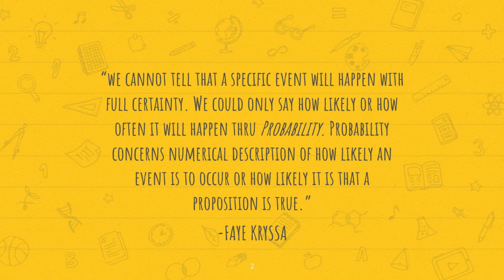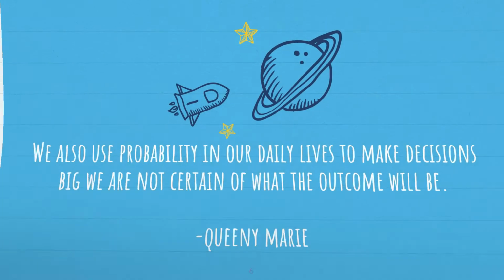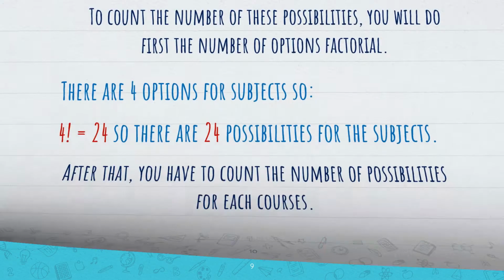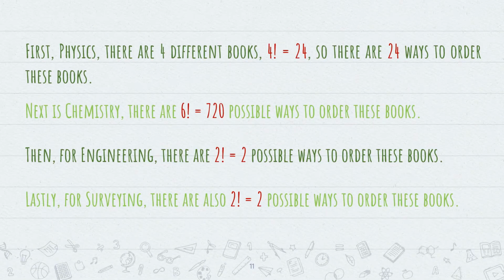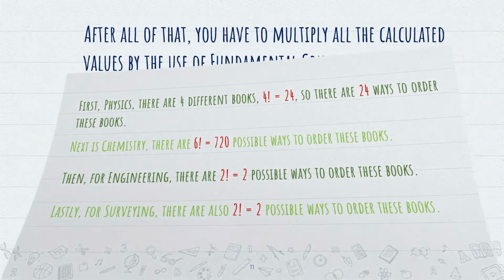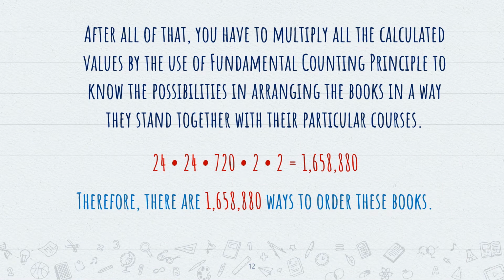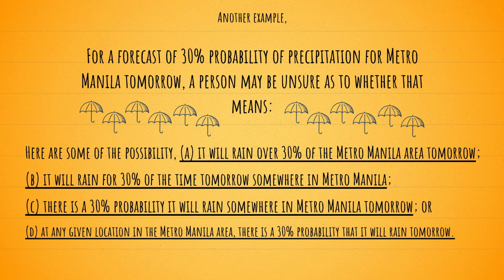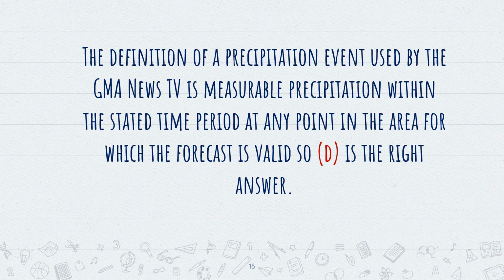STATISTICS AND PROBABILITY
it is an example of statistics and probability